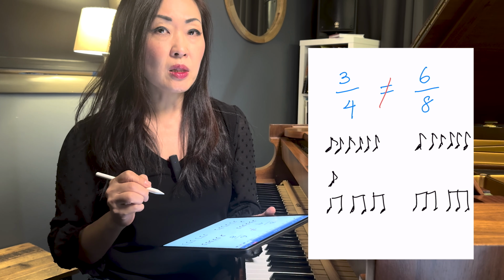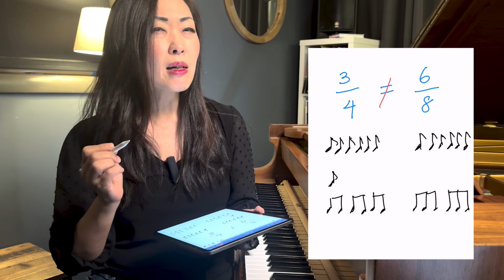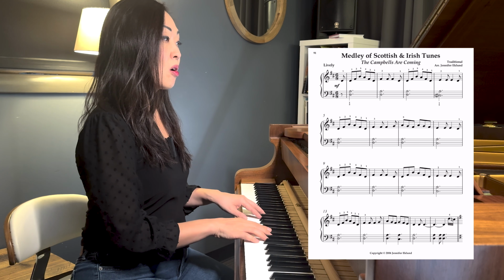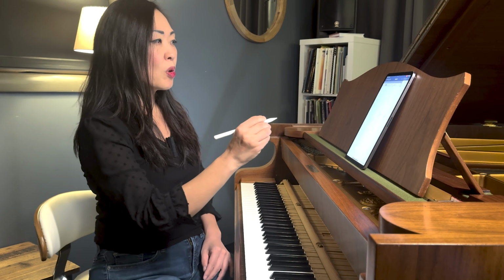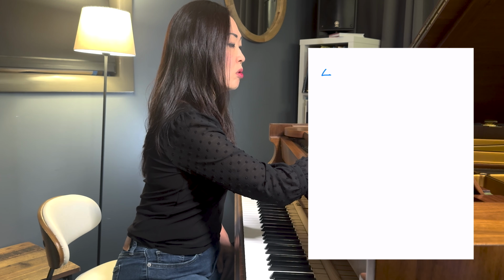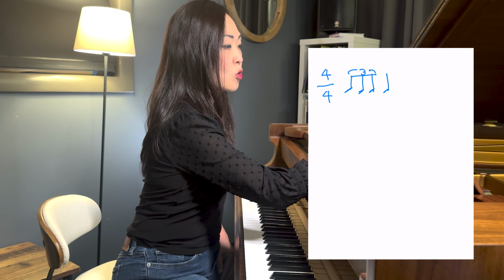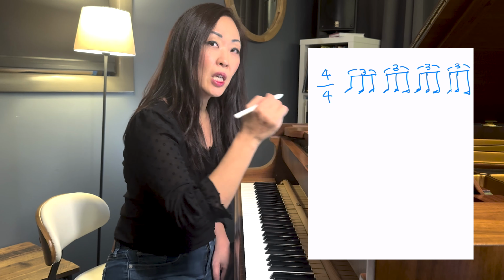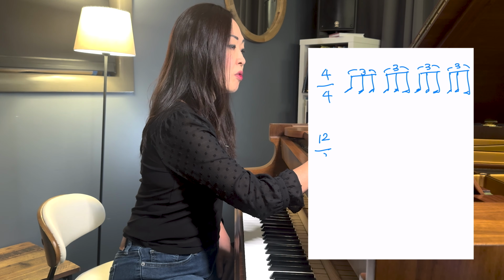MUSIC ISN'T MATH: The Real Difference Between 3/4 and 6/8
Learn to feel the difference between similar time signatures. In this piano lesson, you’ll learn why two time signatures that look alike on paper can feel completely different, and how rhythm, pulse, and grouping change the entire groove of a piece. Understanding this concept is essential for developing technique, musical awareness, and long-term musicianship at the piano.

This lesson reflects the integrated approach I teach inside my structured courses, where technique, theory, and musical understanding develop together.

⏱️ Timestamps
00:00 — Why 3/4 ≠ 6/8 (Introduction)
00:51 — How to Feel the Pulse in 3/4 vs 6/8
01:56 — Reading the Beams: What They Tell You About Rhythm
05:08 — 6/8 in Traditional and Dance Music Explained
10:35 — 4/4 Triplets vs 12/8 Blues Feel
12:29 — Beethoven, Einaudi & How Composers Play with Time Signatures
14:37 — Final Thoughts: Music is Life, Not Math